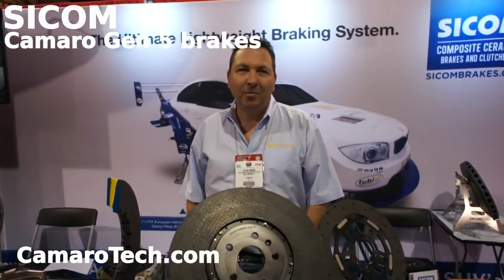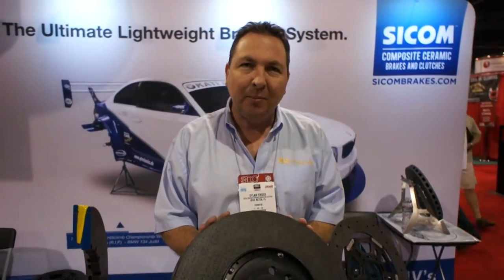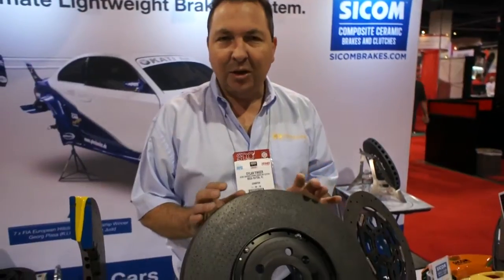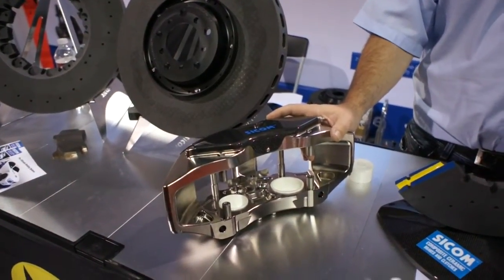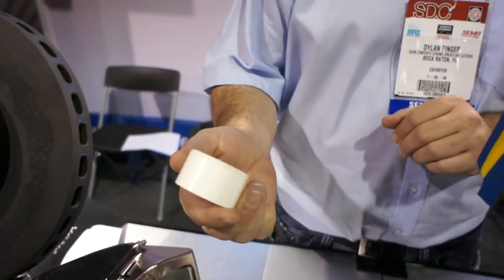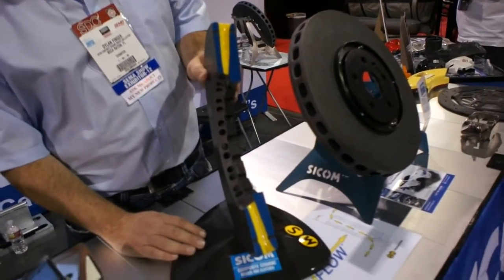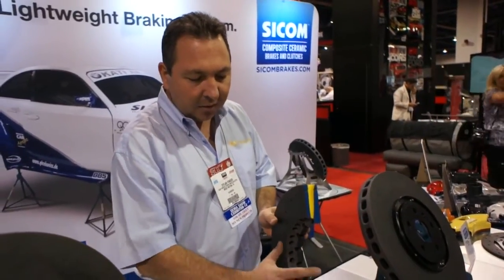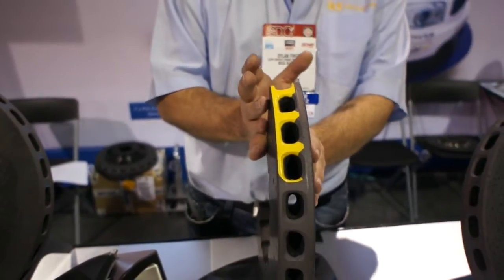SICOM performance carbon brakes for the fifth gen Camaro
SICOM carbon-ceramic brakes for the fifth Gen Chevy Camaro. This rotor and caliper combination supports the needs of the racer and performance driver. Carbon-ceramic rotors can take tremendous hear without warping or fading. The large diameter allows the system to apply more stopping torque. The ceramic pistons do not transmit heat to the caliper or seals.